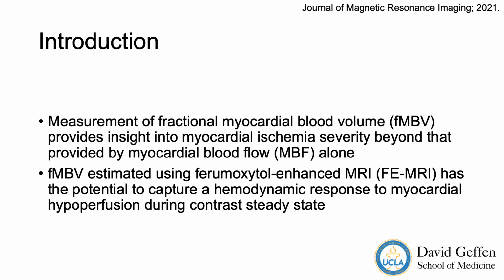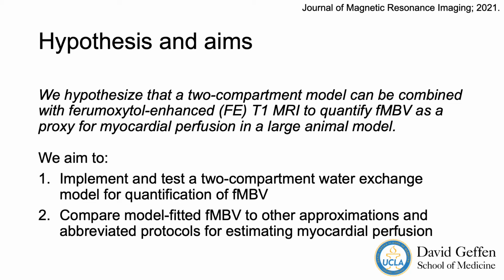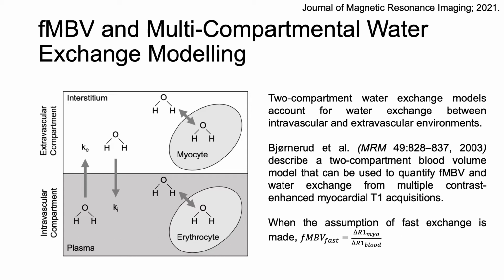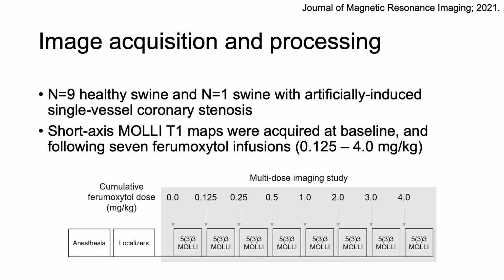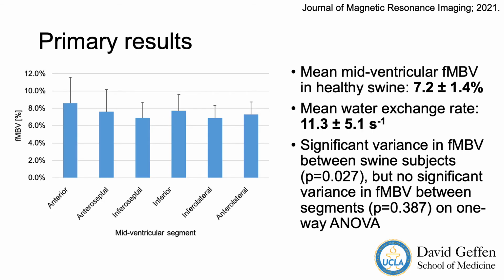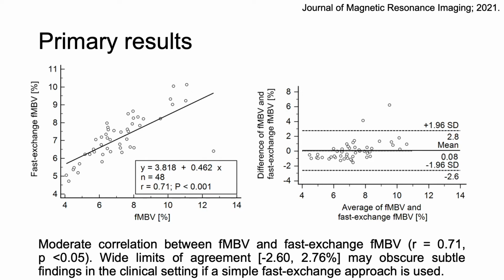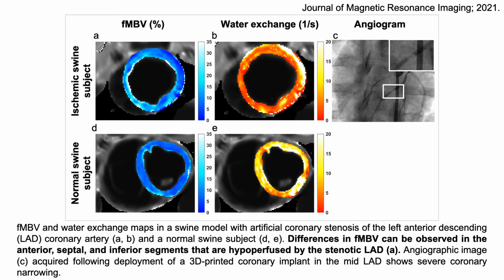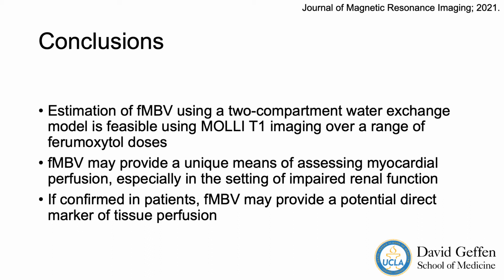Caroline Colbert - Estimation of fractional myocardial blood volume using ferumoxytol MRI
TITLE: Estimation of fractional myocardial blood volume and water exchange using ferumoxytol-enhanced magnetic resonance imaging

ABSTRACT: Fractional myocardial blood volume (fMBV) estimated using ferumoxytol-enhanced magnetic resonance imaging (MRI) (FE-MRI) has the potential to capture a hemodynamic response to myocardial hypoperfusion during contrast steady state without reliance on gadolinium chelates. Ferumoxytol has a long intravascular half-life and its use for steady-state MRI is off-label. The aim of this prospective study was to optimize and evaluate a two-compartment model for estimation of fMBV based on FE-MRI. Nine healthy swine and one swine with artificially induced single-vessel coronary stenosis underwent MRI on a 3.0 T clinical magnet. Myocardial longitudinal spin-lattice relaxation rate (R1) was measured using the 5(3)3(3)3 modified Look-Locker inversion recovery (MOLLI) sequence before and at contrast steady state following seven ferumoxytol infusions (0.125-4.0 mg/kg). fMBV and water exchange were estimated using a two-compartment model. Model-fitted fMBV was compared to simple fast-exchange fMBV approximation and percent change in pre- and postferumoxytol R1. Dose undersampling schemes were investigated to reduce acquisition duration. Variation in fMBV was assessed using one-way analysis of variance. Fast-exchange fMBV and ferumoxytol dose undersampling were evaluated using Bland-Altman analysis. Healthy normal swine showed a mean mid-ventricular fMBV of 7.2 ± 1.4% and water exchange rate of 11.3 ± 5.1 s-1 . There was intersubject variation in fMBV (p ˂ 0.05) without segmental variation (p = 0.387). fMBV derived from eight-dose and four-dose sampling schemes had no significant bias (mean difference = 0.07, p = 0.541, limits of agreement -1.04% [-1.45, -0.62%] to 1.18% [0.77, 1.59%]). Pixel-wise fMBV in one swine model with coronary artery stenosis showed elevated fMBV in ischemic segments (apical anterior: 11.90 ± 4.00%, apical septum: 16.10 ± 5.71%) relative to remote segments (apical inferior: 9.59 ± 3.35%, apical lateral: 9.38 ± 2.35%). A two-compartment model based on FE-MRI using the MOLLI sequence may enable estimation of fMBV in studies of ischemic heart disease.

J. Magn. Reson. Imaging 2022.